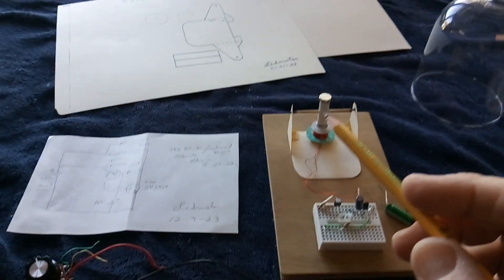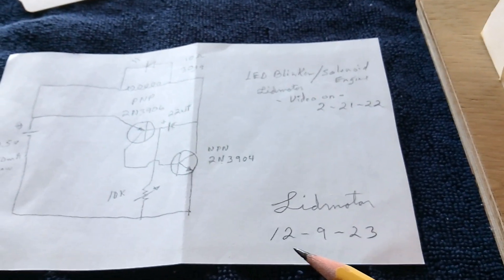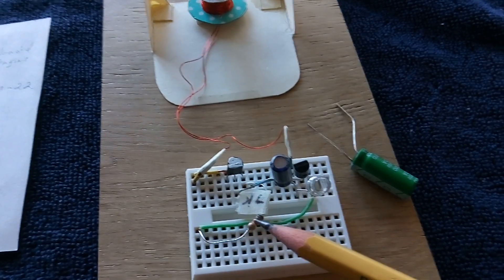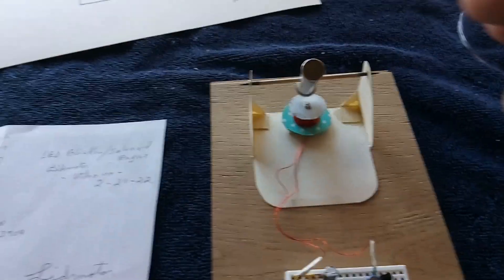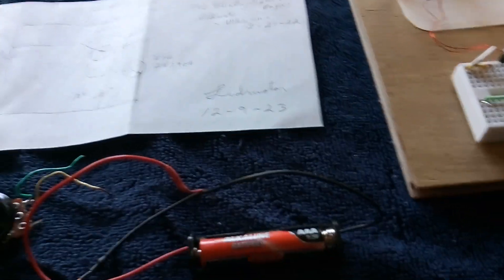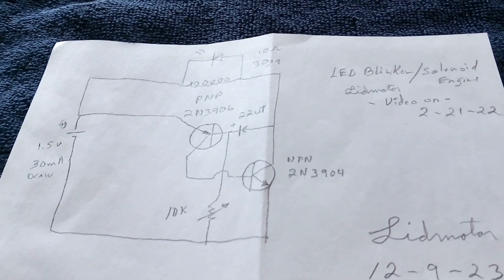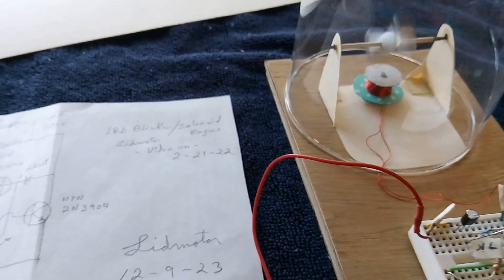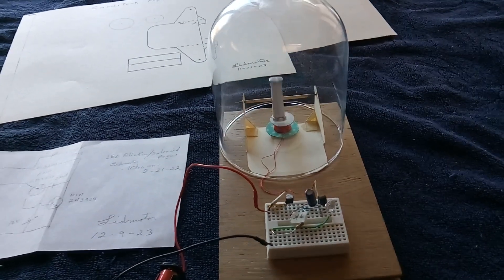Transistor circuit Cardstock Motor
This my 'Cardstock PaperMotor' now running on a transistor circuit. The circuit is a simple two transistor led blinker design that will run on 1.5 volts.